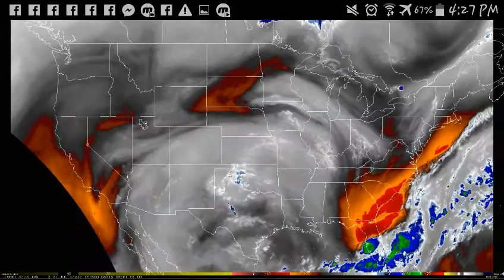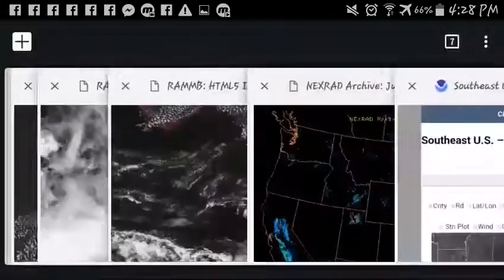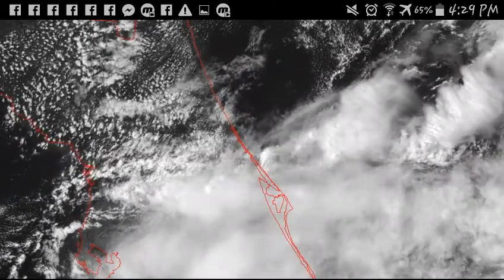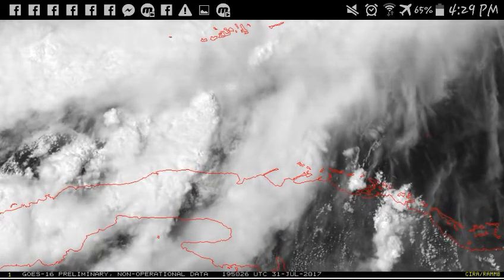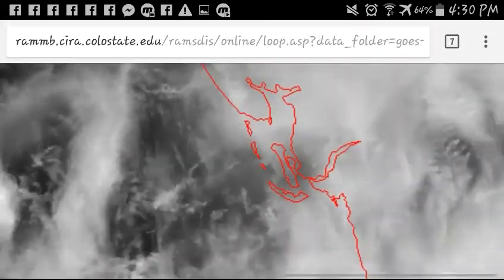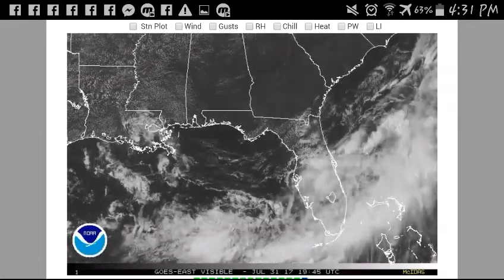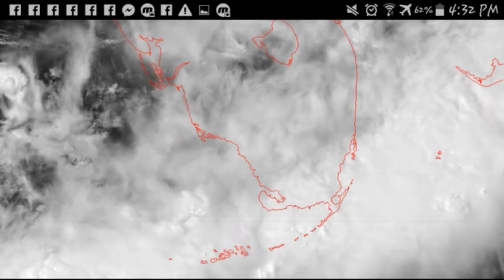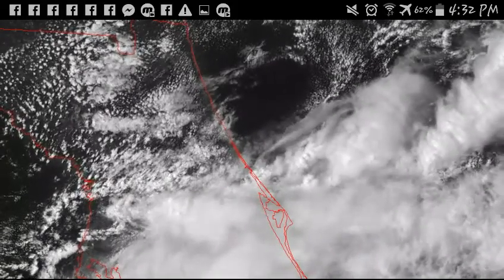Tropical Storm Emily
Lots of aerosols in Tropical Storm Emily. 7/31/2017.